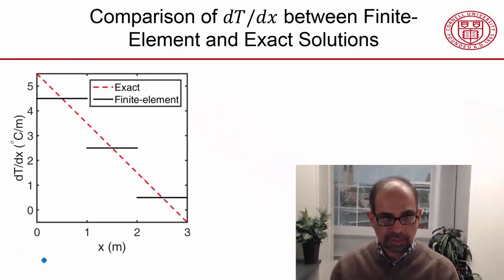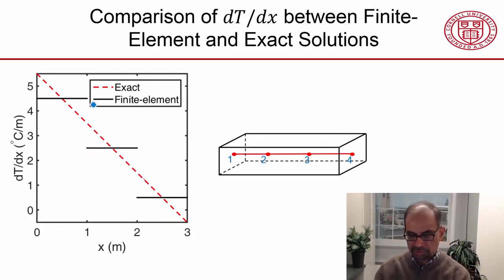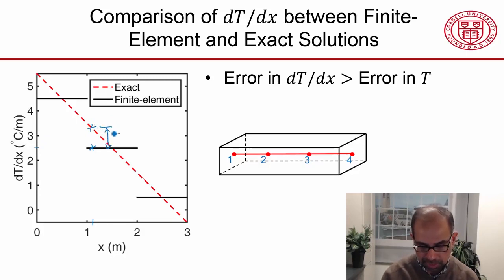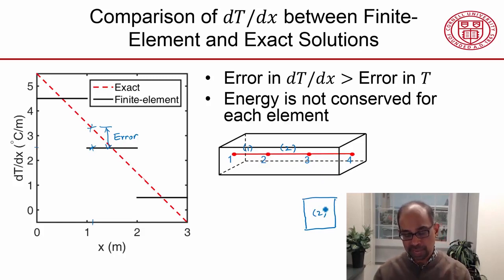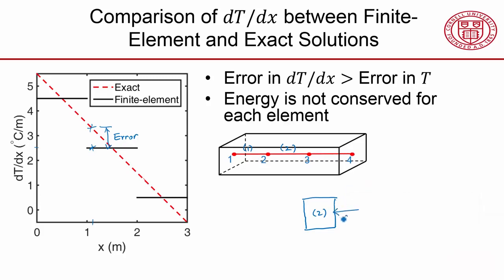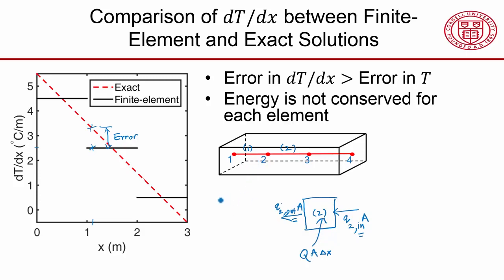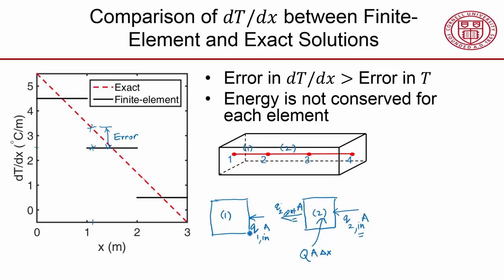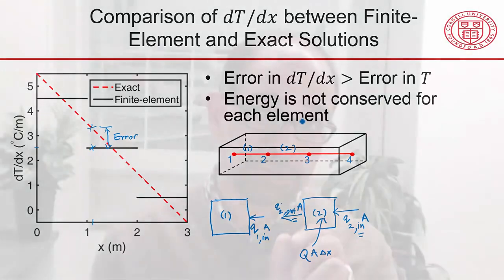Thermal Engineering Modeling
"Thermal Engineering Modeling" - This tutorial teaches the basics of thermal engineering modeling. It explains how to model heat transfer and thermodynamic systems and demonstrates how to use software tools such as ANSYS to optimize thermal designs.